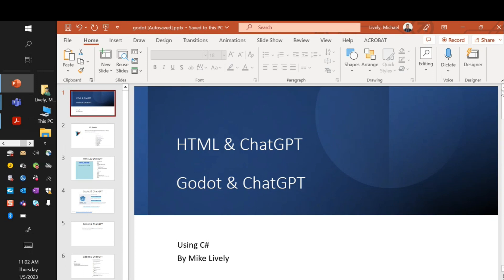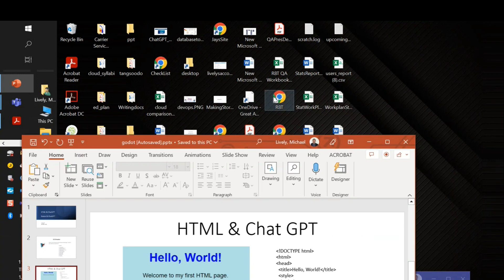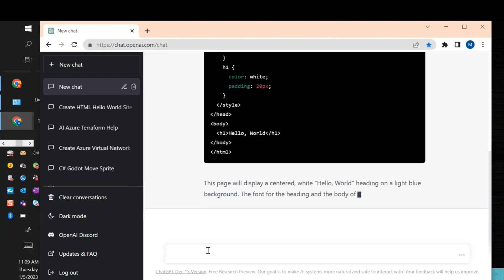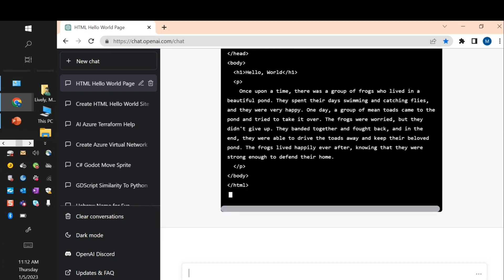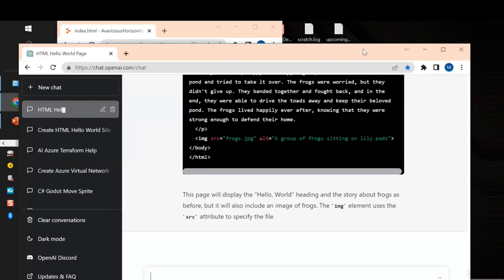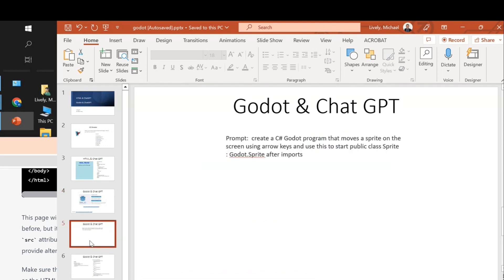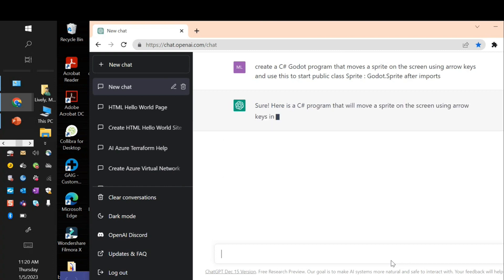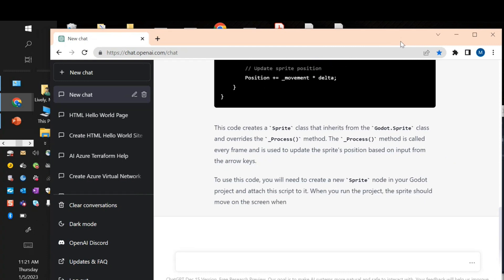ChatGPT: HTML & Godot Demo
I created a demonstration for my Emerging Tech forum that demonstrates how to create a simple HTML "Hello World" page and a Godot game starter in C#. If you're interested in learning more technologies like these, consider joining my AWS Multi-Cloud Meetup The meetup takes place on a monthly basis and is a great opportunity to connect with other tech enthusiasts.